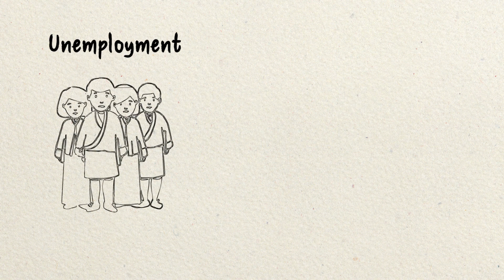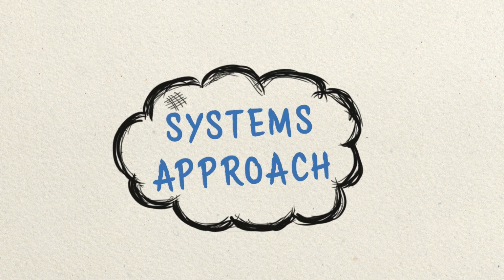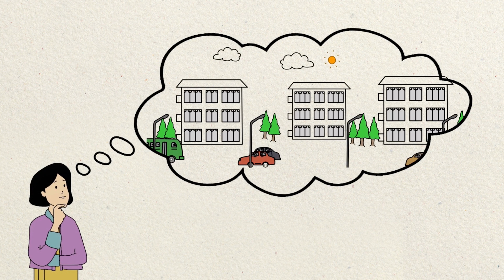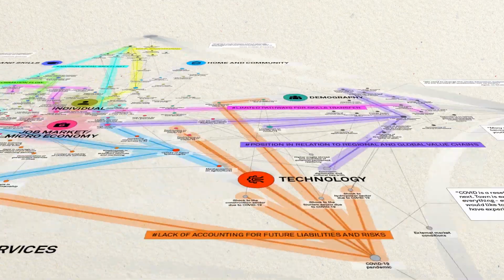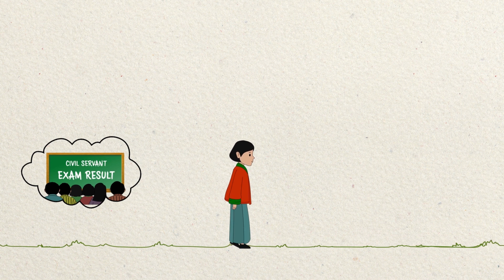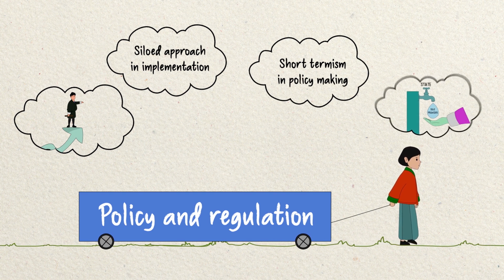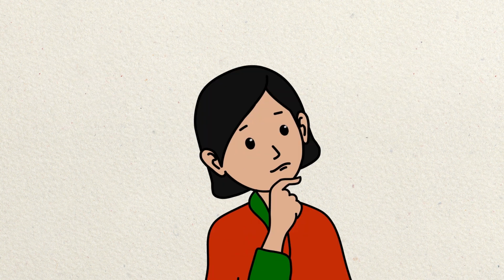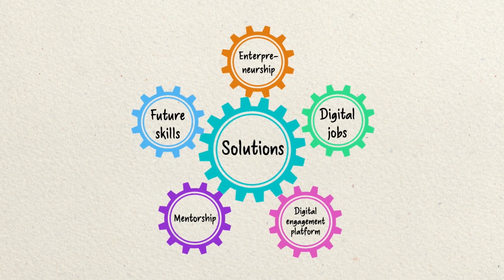System Mapping of Youth Unemployment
Unemployment is a complex issue affected by different factors, players and issues.Thus tackling it requires looking at it from a multidimensional lens, going beyond just the demand-supply aspects.

The video is developed by the UNDP Bhutan.